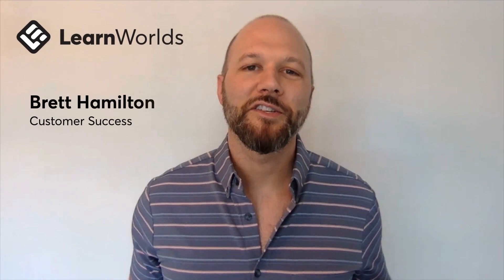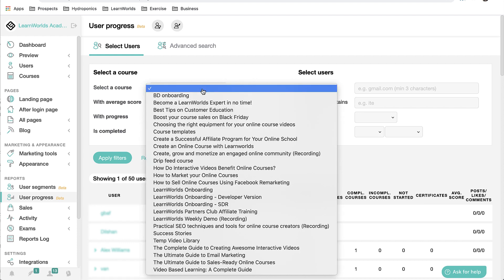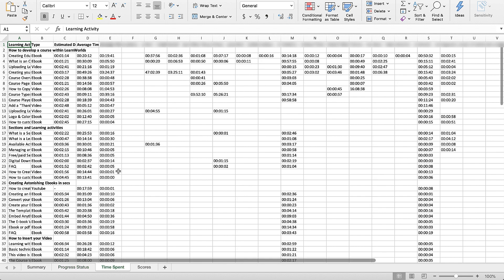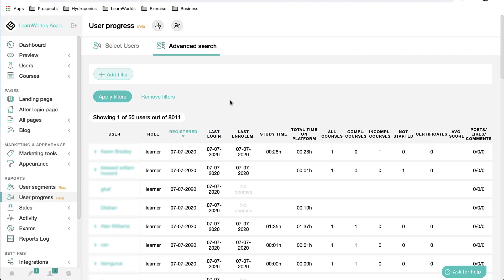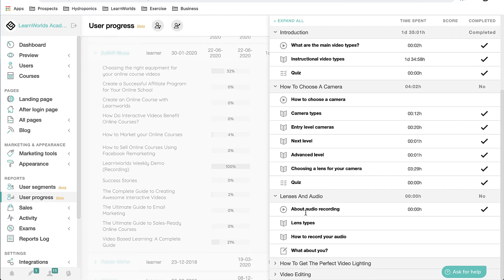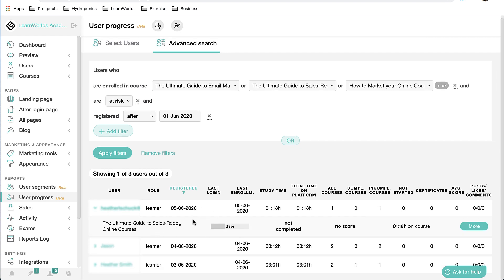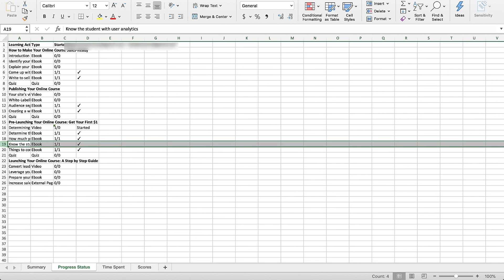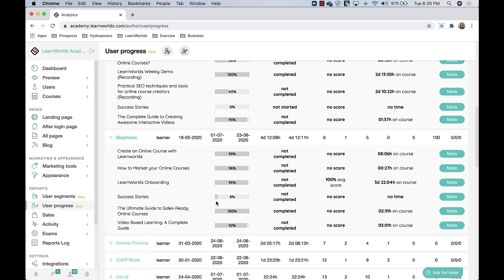LearnWorlds User Progress: Using Powerful Learner Analytics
Learn how to use LearnWorlds’ User Progress to better understand your learners and improve your online training by tracking, measuring, analyzing, and reporting learning data. In this video, you can find examples of reports that you can run in your school.

Online education comes with many advantages. But while it can reduce costs, remove barriers such as distance and commute, and make learning accessible, it also comes with a set of challenges.

Getting to know your learners is not as easy in an online environment. Especially if they are hundreds or even thousands.

This is where the role of an LMS as a monitoring and reporting tool comes along. A learning management system’s purpose is to deliver, monitor, and report on the progress of your users. It provides insights into understanding your students, trainees, or employees a little better and helps to identify actions that will further improve your educational programs.

Learning analytics is an essential part of an LMS. It is all about making sense of your e-learning data and being able to use them effectively. Not knowing how to do so may be the difference between a failed and a successful online training program.

Data can help you understand the performance of the program, identify bottlenecks in learning, review learning KPIs, evaluate the effectiveness of your course, and make data-driven decisions.

With LearnWorlds’ new User Progress Reporting, the power of e-learning data is at your fingertips.

Every online instructor, trainer, or manager can easily interpret and analyze courses, users, and learning activities. LearnWorlds’ student reporting helps you identify patterns, drill down into subsets of your data and anticipate trends, or derive actionable recommendations for improving your work.

The results:
- Creating an effective course/training
- Understanding your students’ progress and learning
- Tracking employee training progress

Learn how to track, measure, analyze, and report learning data?